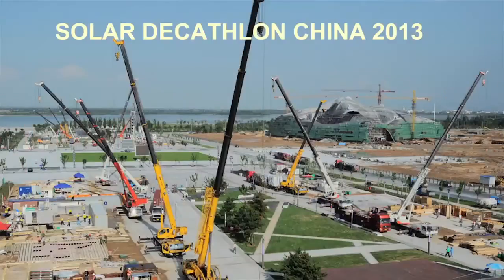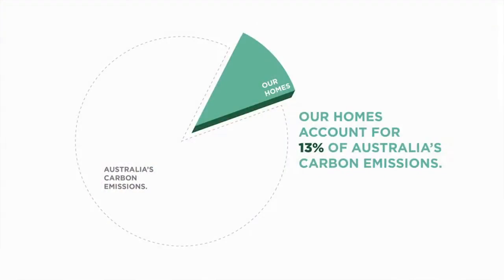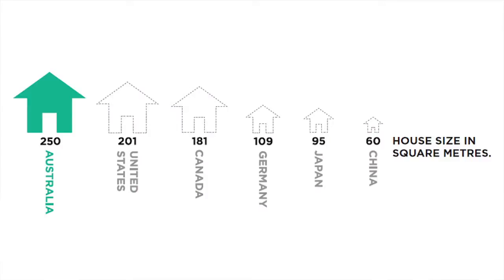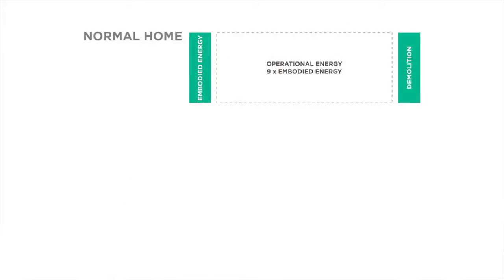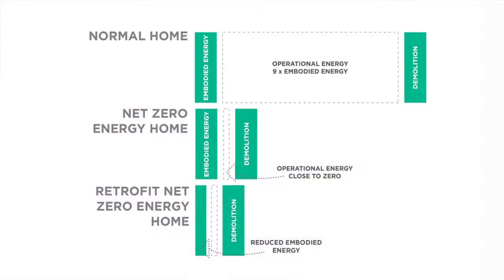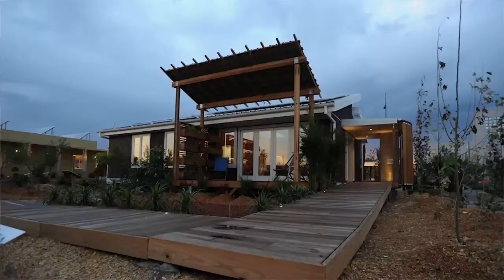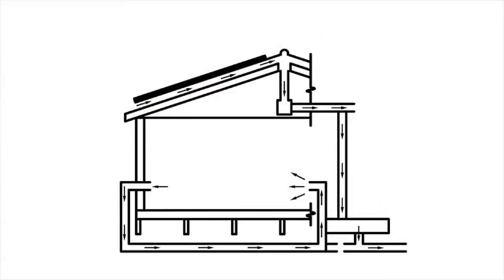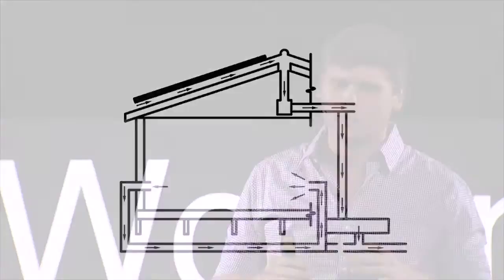Retrofitting our way to China and back: Lloyd Niccol at TEDxUWollongong 2013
Engineering student Lloyd Niccol project-led Team UOW Australia to victory in the Solar Decathlon China competition 2013 with a unique retrofit concept that saw the iconic Australian 'Fibro' modified and re-designed in the spirit of sustainability. Lloyd's talk tracked the journey of his team to Datong, China, and his hopes for the legacy of the Illawarra Flame in Australian building and design.